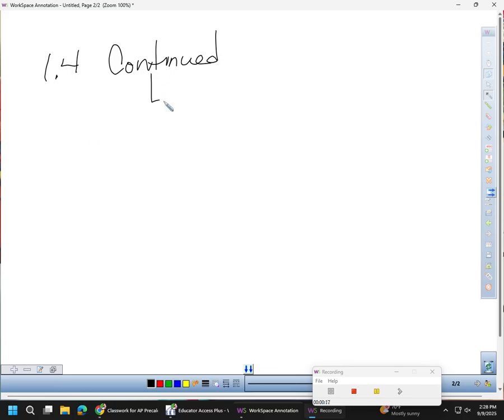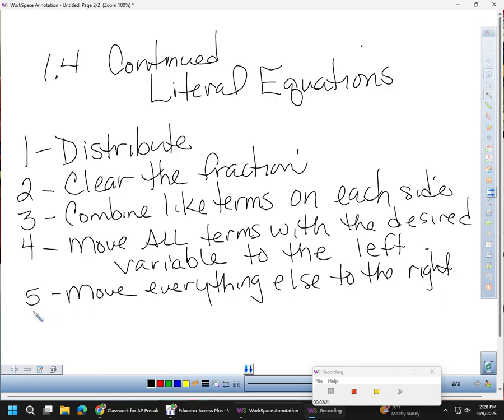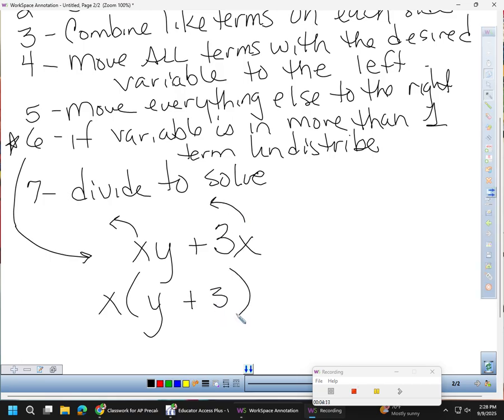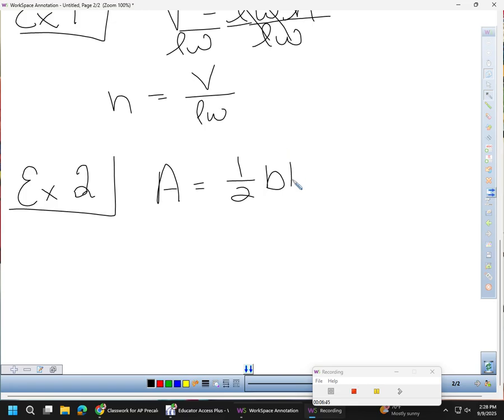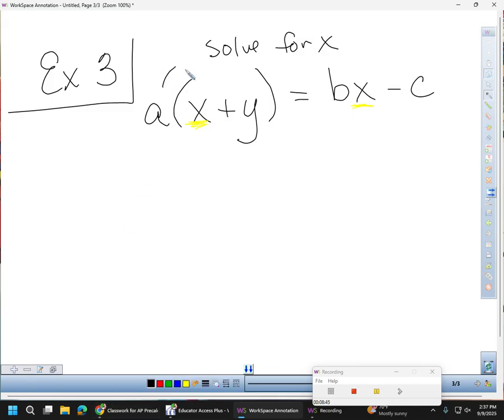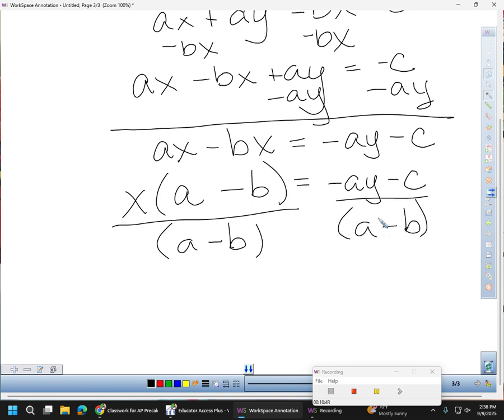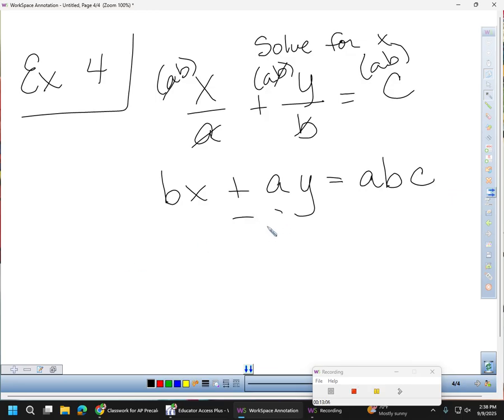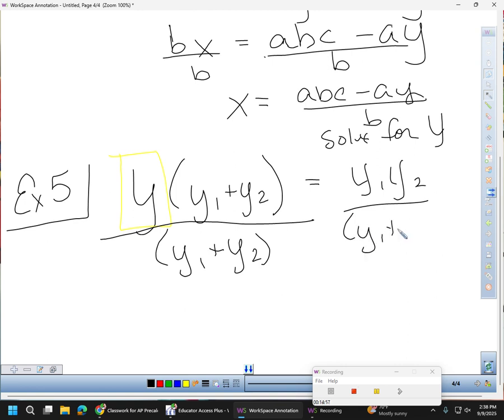Alg 2 1 4 Day 2 Literal equaitons